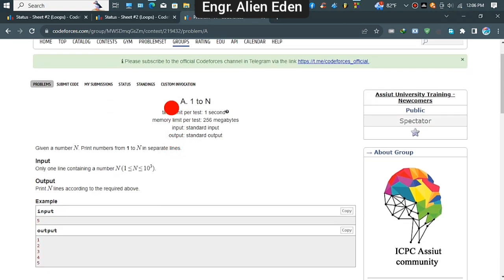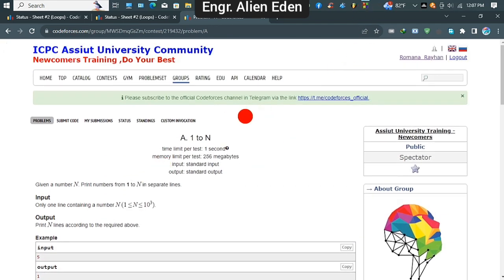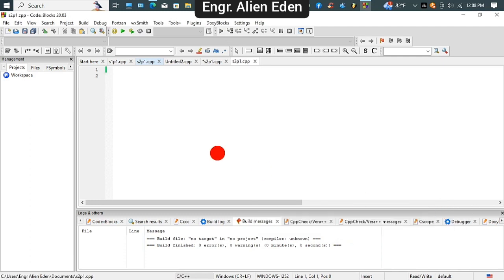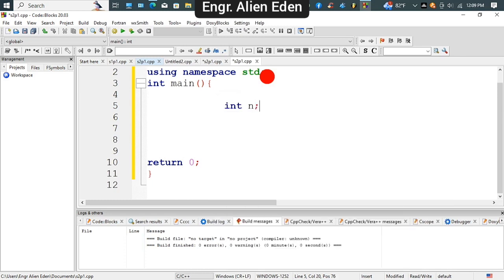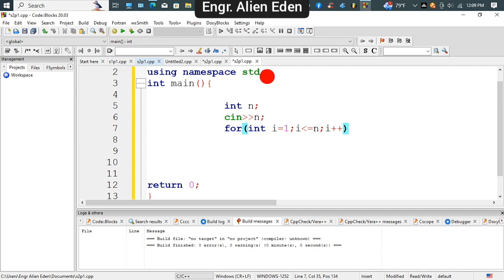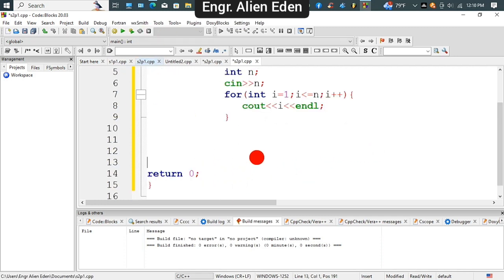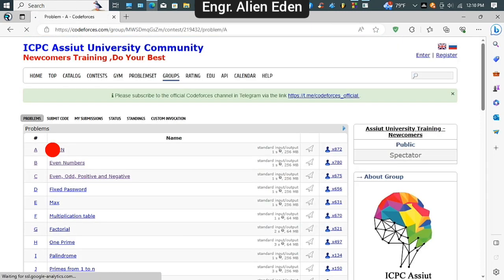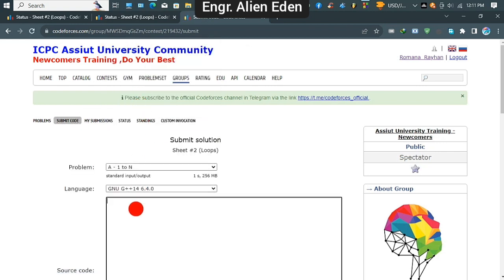**How to Print Numbers from 1 to N in C++ | Codeforces Sheet 2 Problem A Solution**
Learn how to print numbers from 1 to N in C++ with this easy step-by-step tutorial! This video covers the solution to **Codeforces Sheet 2, Problem A**, perfect for beginners learning loops and basic C++ programming.

* How to use for loops to print numbers sequentially
* Understanding problem requirements from Codeforces Sheet 2, Problem A
* Tips for competitive programming beginners

✅ **Ideal For:**

* C++ beginners learning loops
* Students solving Codeforces problems
* Competitive programmers practicing basics

💬 Questions? Drop a comment — I’m here to help!